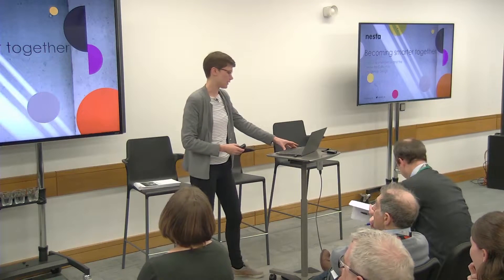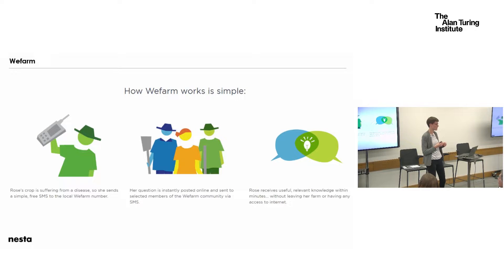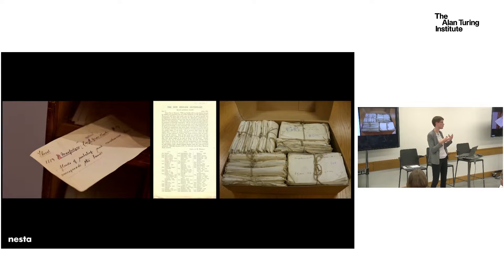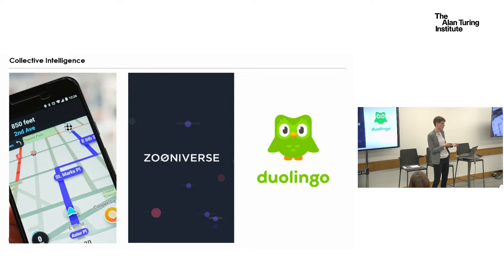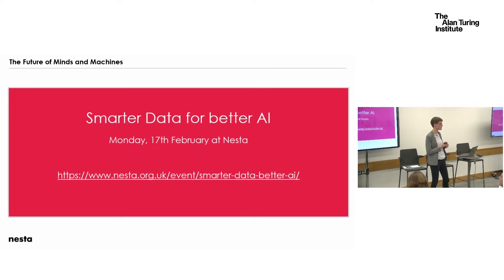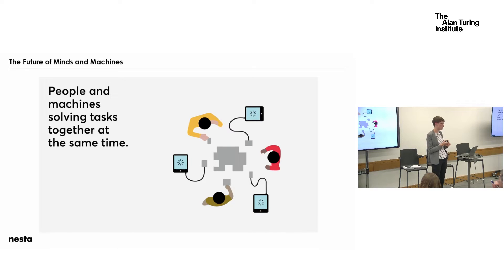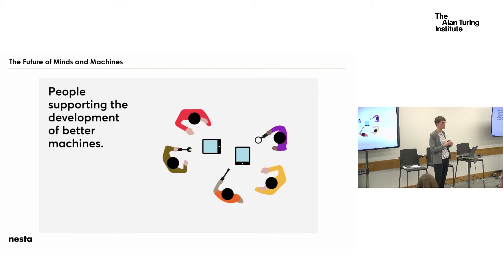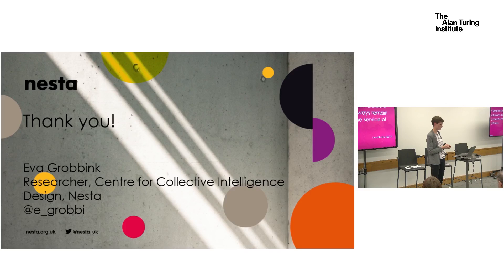Introduction to collective intelligence - Eva Grobbink, Nesta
Around the world, digital participation platforms are being used as a tool for direct democracy, aiming to empower citizens to contribute to policy making. As trust in traditional democratic institutions declines, these deliberative platforms offer a way to build new relationships and trust between citizens and policy-makers.

However, experience suggests that the popularity of these direct democracy initiatives and the sheer volume of proposals can make it difficult for citizens and policy-makers to make sense of them. Hence, common objectives may prove difficult to achieve; paradoxically, the consequence may be to reduce the willingness of citizens to get involved in direct democracy initiatives.

Understanding this challenge as a unique opportunity, researchers at the Turing are joining forces with Consul, the world's most popular digital participation platform, to create new opportunities for citizen engagement in policy-making by combining human collective intelligence with machine learning.

At this event, speakers will present on how machine learning techniques can be applied to digital democracy platforms to enhance citizen engagement in policy making.

Speakers will present on the Consul project, on how machine learning is being used to enhance citizen’s experiences of direct democracy, new cases of direct democracy in Scotland and the Netherlands, and more advanced applications of machine learning in this critically important domain.

The event is open to members of the general public interested in digital direct democracy, experts in machine learning and natural language processing, and policy-makers.